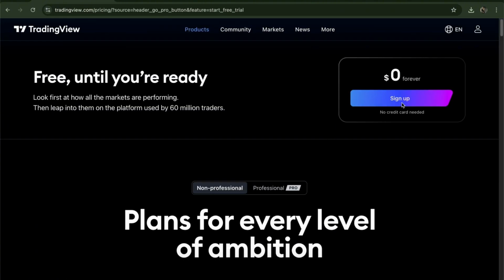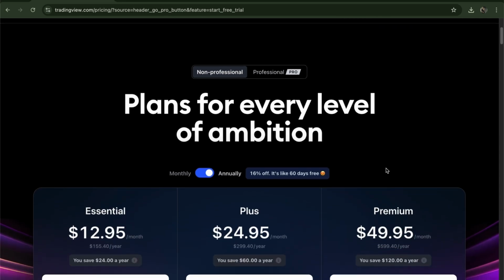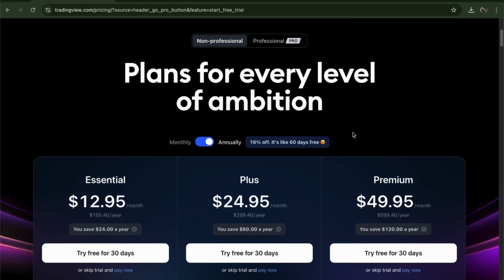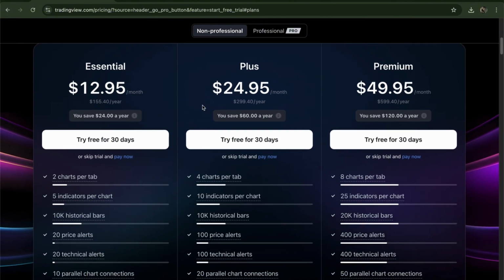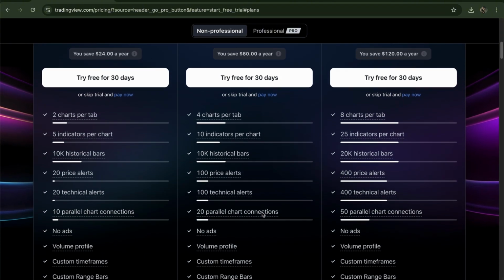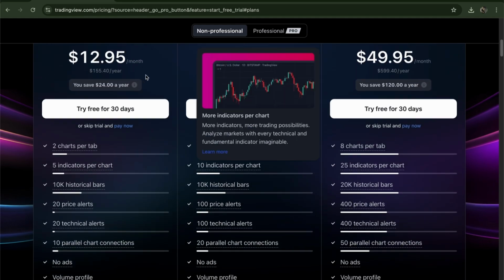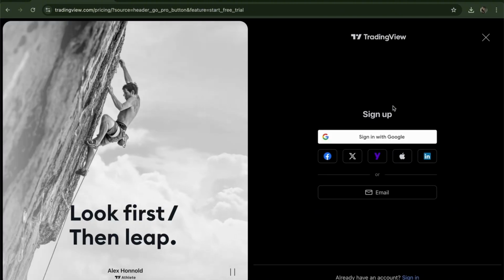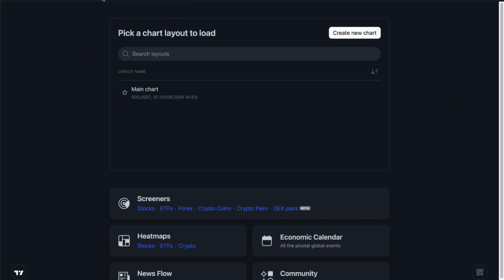How To Create A Tradingview Account | Signup Process (2025)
👉 In this tutorial, we will show you how to easily create a TradingView account. Learn how to open an account on TradingView and sign up for this powerful trading platform.